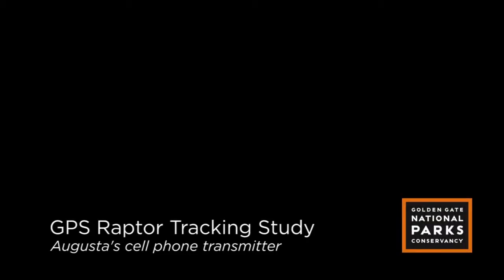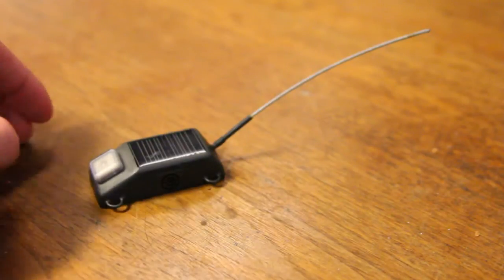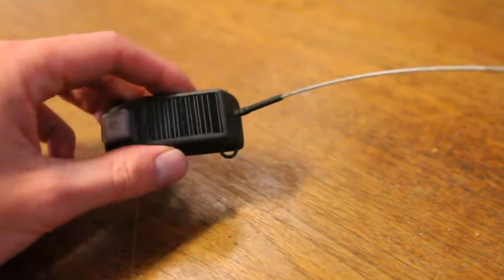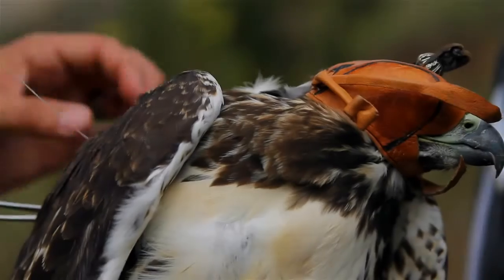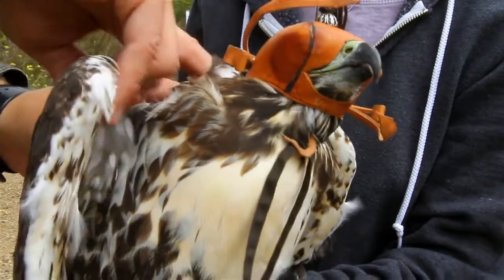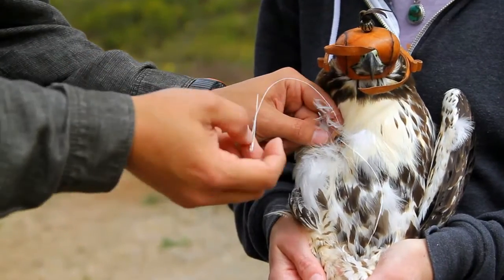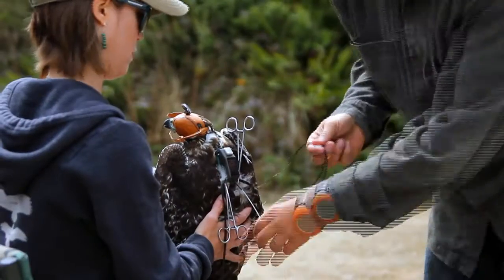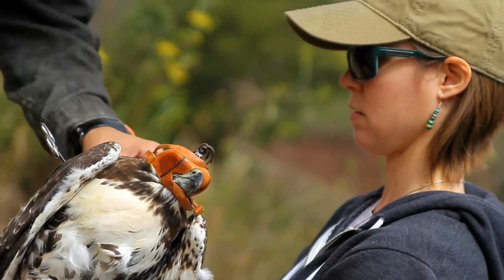Augusta's Cell Phone Transmitter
This season, the GGRO is able to use brand-new technology to help us track bird movements. On Friday, August 23 we put out a GSM (cell phone) transmitter on a female juvenile Red-tailed Hawk, nicknamed Augusta. A solar cell recharges the battery, so the unit can function for up to two years. The unit is a larger, backpack-style unit, not a tail-mount as are the traditional GGRO telemetry units. However, the unit can only report 2--4 times per day (depending on battery power and sun exposure). This is very new technology and has only just come onto the market, so GGRO is on the cutting edge of tracking technology.